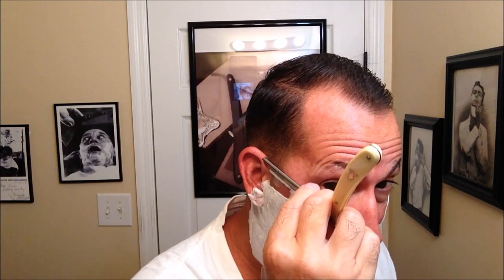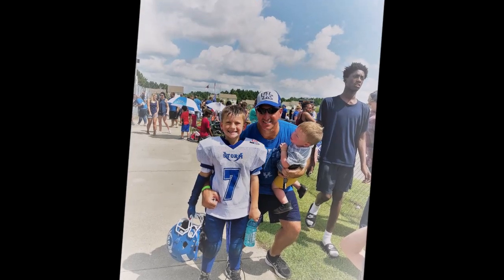Belgian Coticule Edge